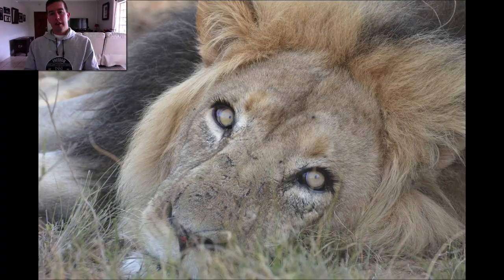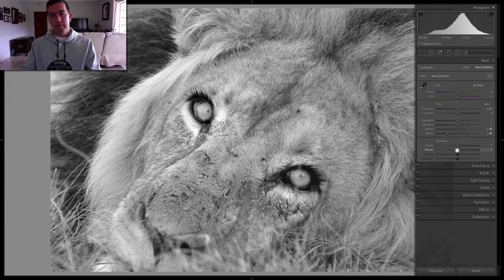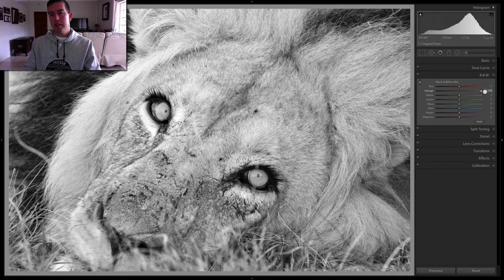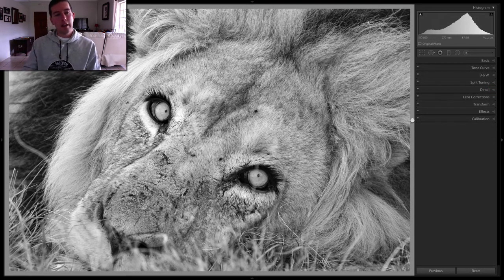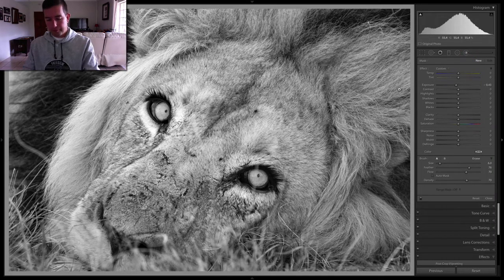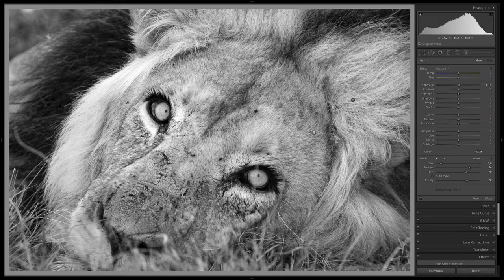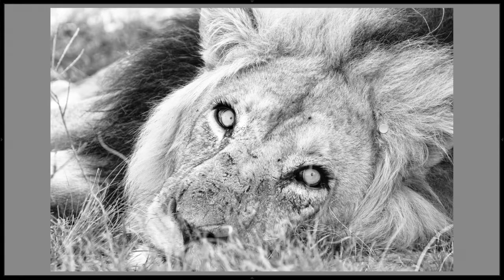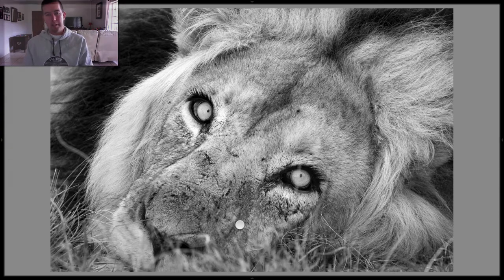Let's Process Your Image | Episode 2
The Let's process your image series revolves around giving viewers a different perspective on their images as we work through the post processing of the images that have been sent through.